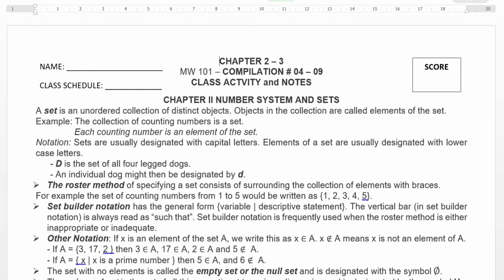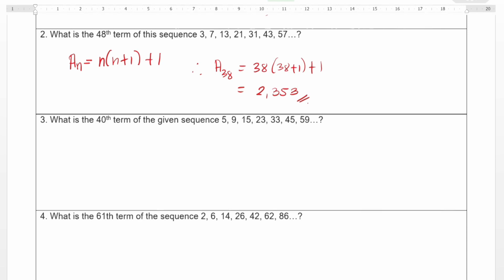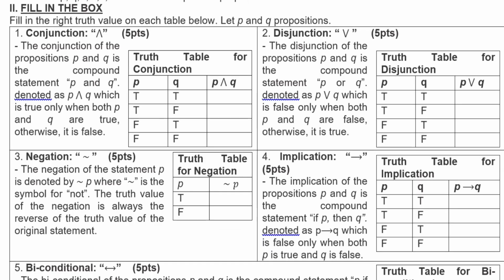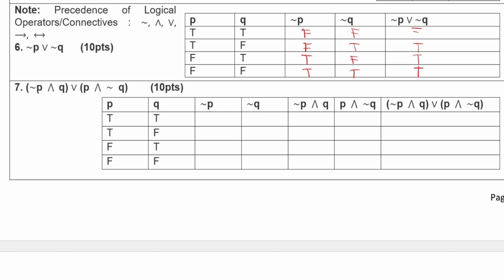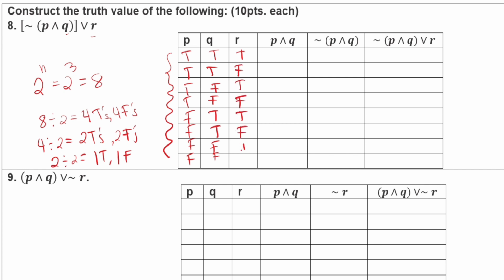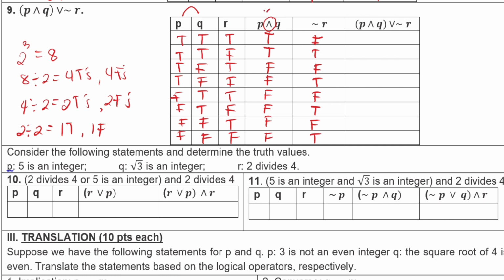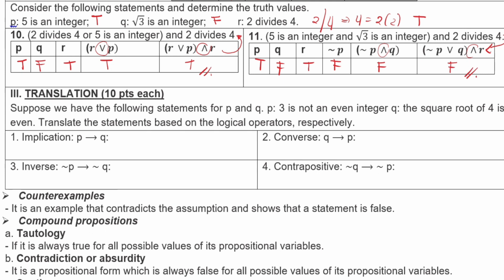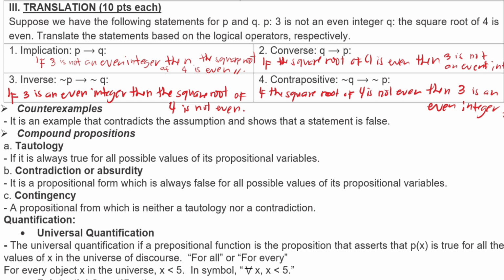MW101 COMPILATION #04 to 09 answers